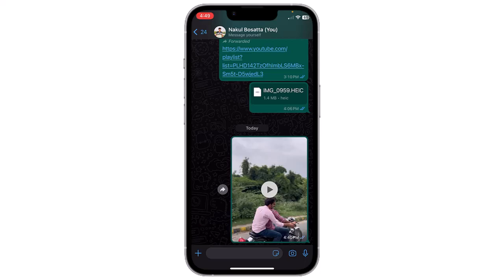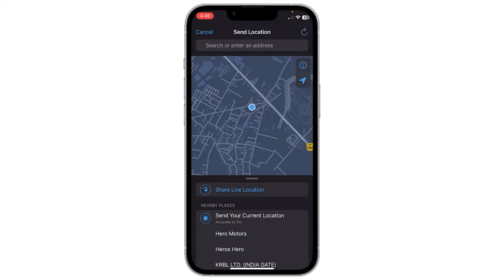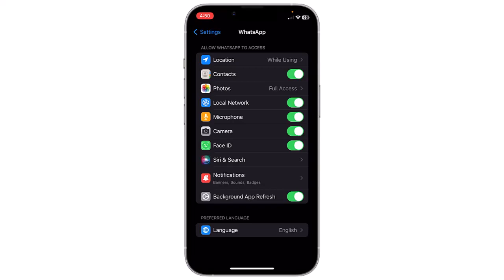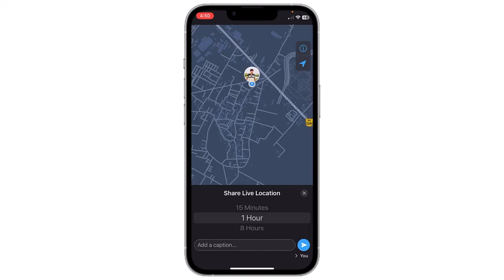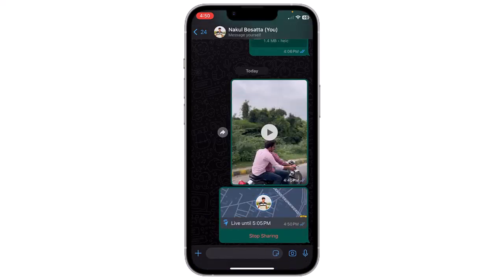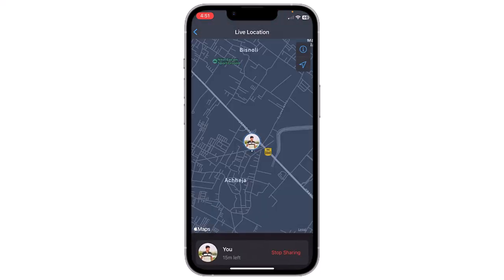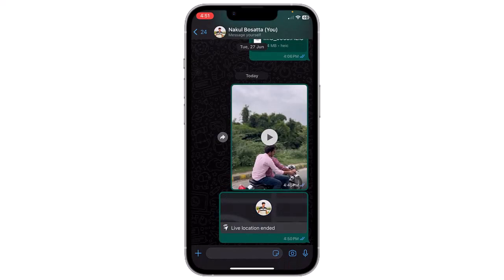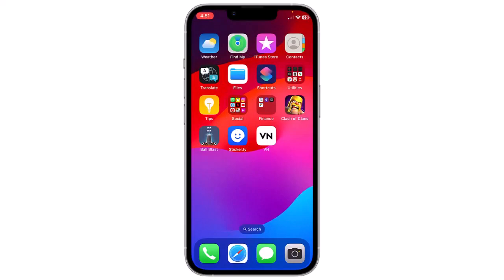How To Share Your Location On WhatsApp On iPhone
**Description: Need to let your friends or family know where you are? Our guide will show you how to share your location on WhatsApp using your iPhone. Whether you're meeting up, ensuring safety, or just helping someone find you, this tutorial will help you quickly and securely share your real-time location on WhatsApp.**

📍 Learn how to share your location on WhatsApp from your iPhone for easy communication.
📍 Understand when and why sharing your location on WhatsApp can be useful.
📍 Follow our easy-to-follow instructions to send your real-time location or a fixed point on the map.
📍 Explore tips for maintaining privacy and ensuring secure location sharing.

**Sharing Your Location on WhatsApp on iPhone:**

   - Launch the WhatsApp app on your iPhone.

2. **Choose a Chat:**
   - Select the chat or contact with whom you want to share your location.

3. **Access Attachment Options:**
   - Tap the "+" icon next to the chat input field.

4. **Location Sharing:**
   - Choose "Location."

5. **Share Your Location:**
   - You'll have options to share your "Live Location" (real-time) or a "Send Your Current Location" (a fixed point on the map).

6. **Select Duration (For Live Location):**
   - If you choose "Live Location," you can select how long you want to share your real-time location (15 minutes, 1 hour, or 8 hours).

7. **Send:**
   - Tap "Send" to share your location.

**Important Notes:**

- Location sharing requires access to your device's location services. Make sure you've granted WhatsApp permission to access your location.

- You can stop sharing your live location at any time by tapping "Stop Sharing."

- **Meeting Up:** Easily coordinate meetups with friends or family.

- **Safety:** Share your location for added security when meeting new people.

- **Convenience:** Help someone find you in a crowded or unfamiliar place.

By following our guide, you'll be able to share your location on WhatsApp from your iPhone, ensuring convenient and secure communication with your contacts.